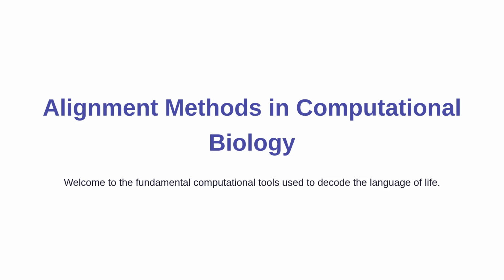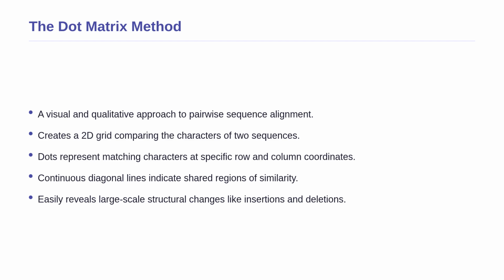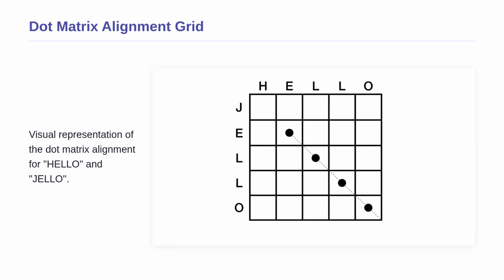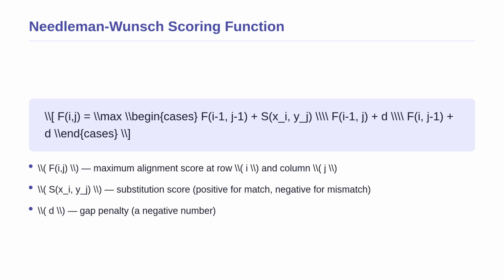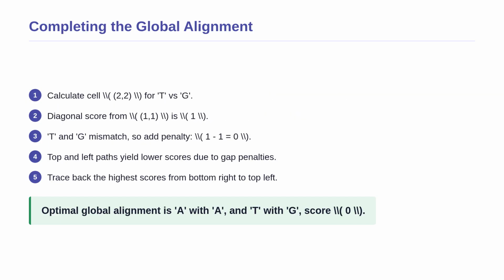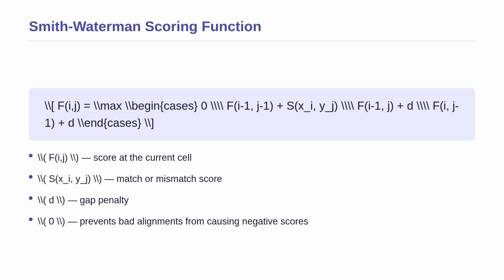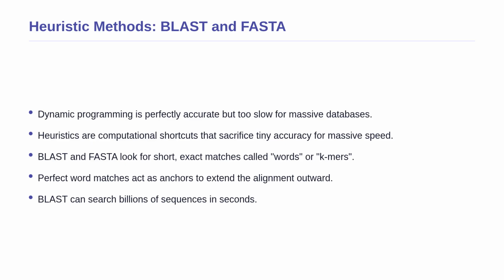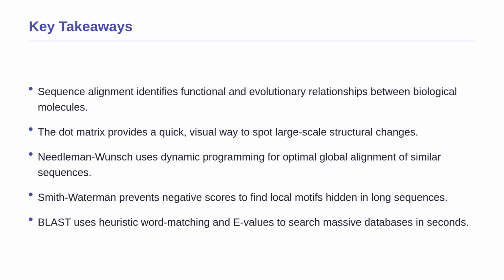Computational Biology - Alignment Methods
Video lecture on Alignment Methods for Computational Biology.